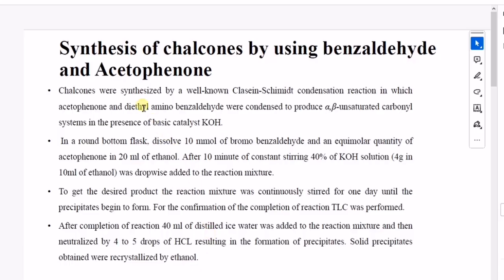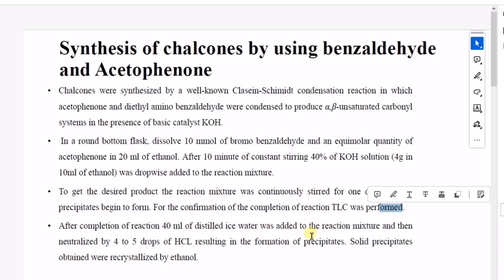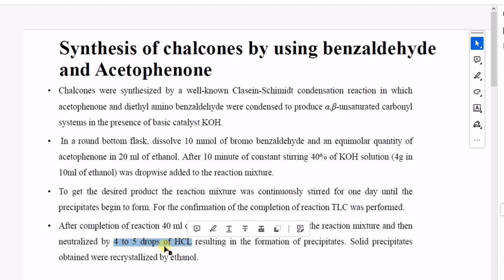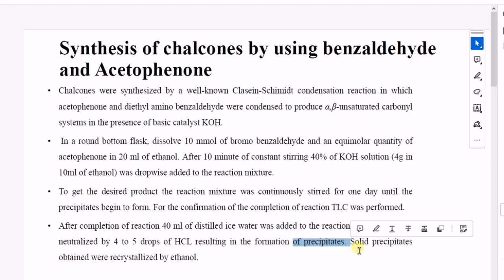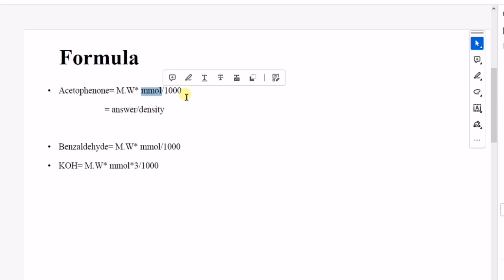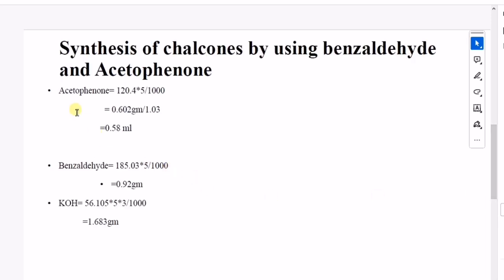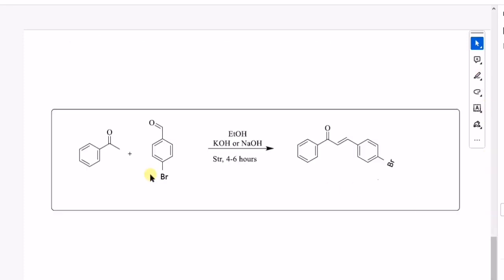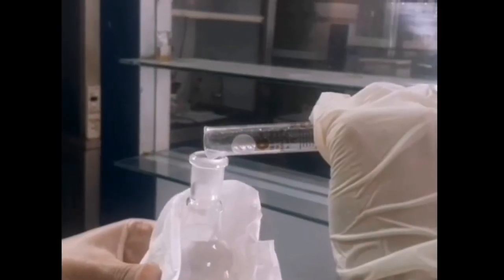How to synthesize chalcones by Claisen-Schmidt condensation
The Claisen-Schmidt condensation is a classic method for synthesizing chalcones, which are α,β-unsaturated ketones. The condensation involves the reaction between an aromatic aldehyde and an aromatic ketone, resulting in the formation of a chalcone. Here's a general procedure for synthesizing chalcones via the Claisen-Schmidt condensation:

**Materials Needed:**
1. Aromatic aldehyde (e.g., benzaldehyde)
2. Aromatic ketone (e.g., acetophenone)
3. Base (e.g., sodium hydroxide or potassium hydroxide)
4. Solvent (e.g., ethanol, methanol, or water)
5. Heating apparatus (e.g., reflux setup)

**Procedure:**
1. Set up a reflux apparatus with a round-bottom flask equipped with a condenser and a drying tube.
2. Add the aromatic aldehyde (e.g., benzaldehyde) and aromatic ketone (e.g., acetophenone) to the round-bottom flask in equimolar amounts. The molar ratio can vary depending on the desired product and reaction conditions.
3. Add a base such as sodium hydroxide (NaOH) or potassium hydroxide (KOH) to the reaction mixture. Typically, a strong base is used to deprotonate the carbonyl compound and facilitate the condensation reaction.
4. Choose an appropriate solvent to dissolve the reactants and base. Ethanol, methanol, or water are commonly used solvents for this reaction.
5. Heat the reaction mixture under reflux. Refluxing ensures continuous boiling and prevents the loss of volatile reactants and products.
6. Monitor the progress of the reaction by TLC (thin-layer chromatography) or other suitable analytical techniques. The reaction typically proceeds over several hours.
7. Once the reaction is complete, cool the reaction mixture and then acidify it with dilute hydrochloric acid (HCl) or another suitable acid. This step protonates the chalcone product and facilitates its precipitation.
8. Filter the precipitated chalcone product using vacuum filtration.
9. Wash the crude chalcone product with cold water to remove any impurities.
10. Purify the chalcone product further using techniques such as recrystallization or column chromatography.
11. Characterize the purified chalcone product using spectroscopic techniques like NMR (nuclear magnetic resonance) and IR (infrared) spectroscopy to confirm its structure.

**Safety Considerations:**
1. Handle all chemicals with care, following appropriate safety precautions and wearing personal protective equipment (PPE).
2. Use caution when working with strong bases and acids.
3. Perform the reaction in a well-ventilated fume hood to avoid exposure to potentially harmful vapors.
4. Follow proper waste disposal procedures for the chemicals used in the synthesis.

By following this procedure, you can synthesize chalcones via the Claisen-Schmidt condensation method.
"Got questions or suggestions? Leave them in the comments below, and we'll get back to you as soon as possible. Your feedback helps us improve!"